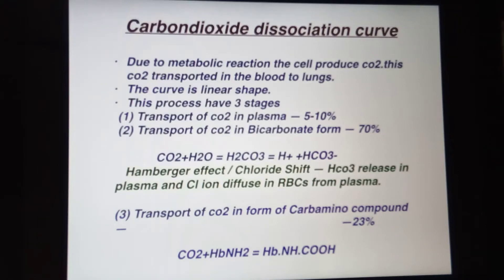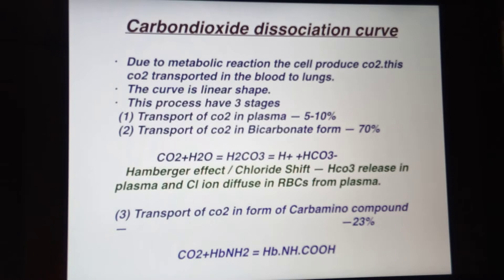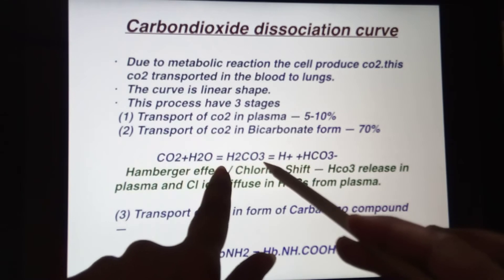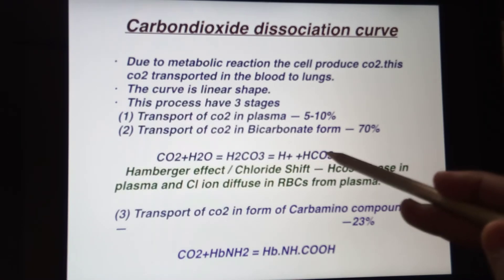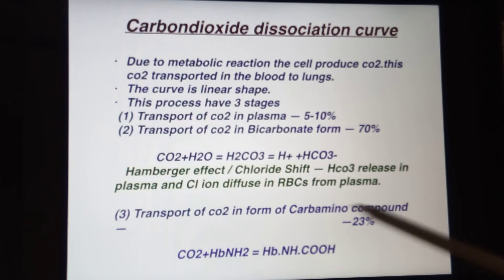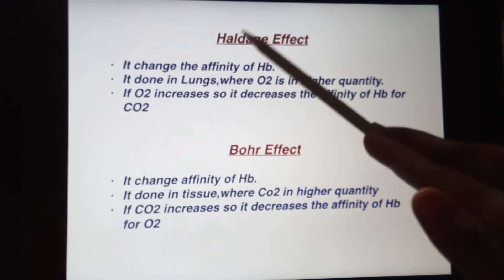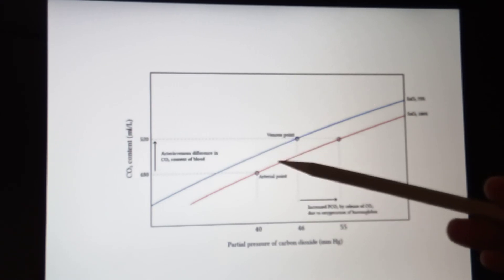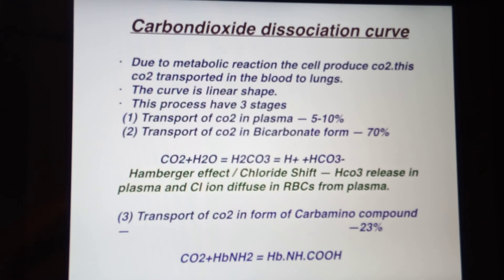Carbon dioxide Dissociation Curve --Respiration Physiology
This vedio based on carbon dioxide dissociation curve
Due to metabolic reaction the cell produce co2.this co2 transported in the blood to lungs.
The curve is linear shape.
This process have 3 stages
 (1) Transport of co2 in plasma — 5-10%
 (2) Transport of co2 in Bicarbonate form — 70%

            CO2+H2O = H2CO3 = H+ +HCO3-
   Hamberger effect / Chloride Shift — Hco3 release in plasma and Cl ion diffuse in RBCs from plasma.

(3) Transport of co2 in form of Carbamino compound                                                                                       —                                                                 —23%

                  CO2+HbNH2 = Hb.NH.COOH

Haldane Effect

It change the affinity of Hb.
It done in Lungs,where O2 is in higher quantity.
If O2 increases so it decreases the affinity of Hb for CO2

Bohr Effect

It change affinity of Hb.
It done in tissue,where Co2 in higher quantity
If CO2 increases so it decreases the affinity of Hb for O2

Factors effecting Co2-Hb Curve
partial pressure of CO2 in blood
H+ ions and PH
Temperature
Exercise
Level of carbon monoxide
2,3 -Diphosphoglycerate